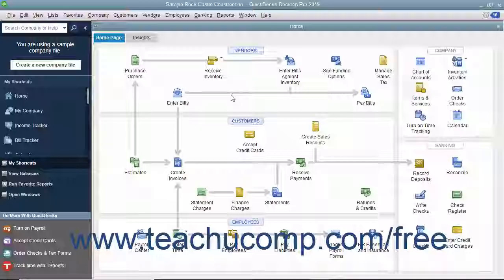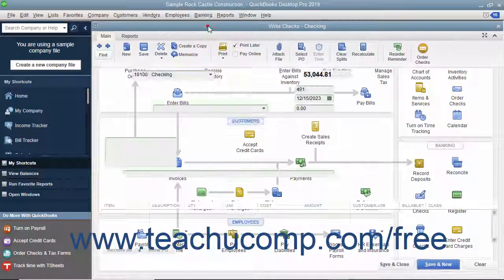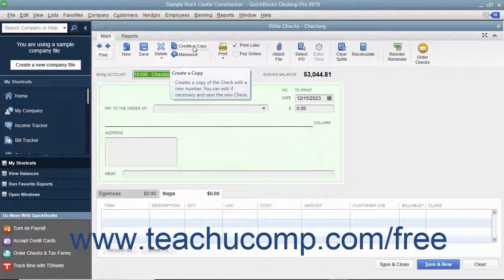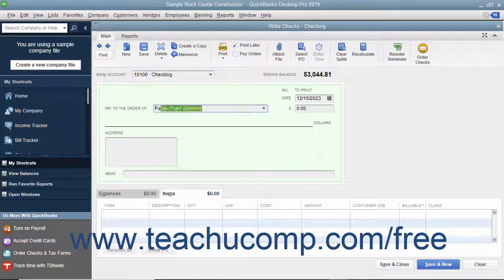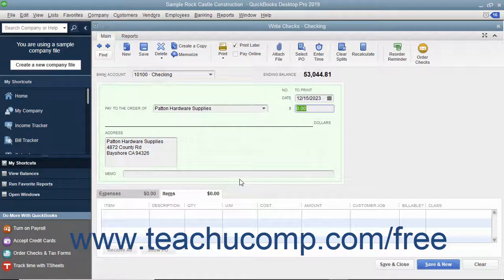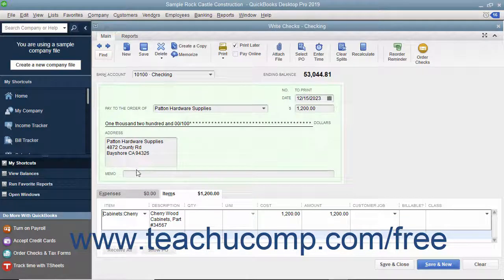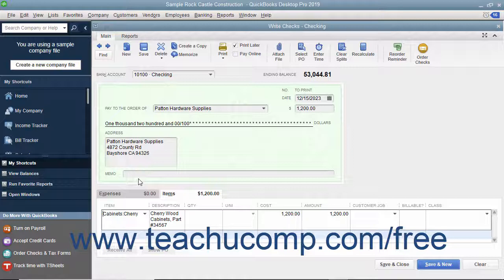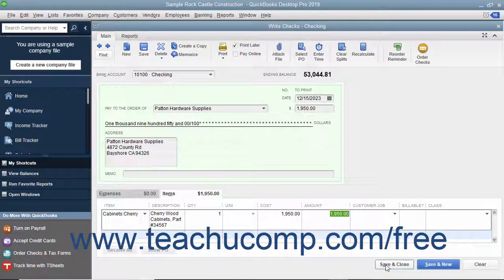QuickBooks Desktop Pro 2019 Tutorial Writing a Check for Inventory Items Intuit Training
FREE Course! Learn about Writing a Check for Inventory Items in QuickBooks Desktop Pro 2019 A clip from Mastering QuickBooks Made Easy. - the most comprehensive QuickBooks tutorial available. Visit us today!